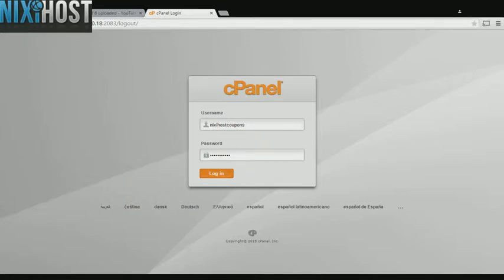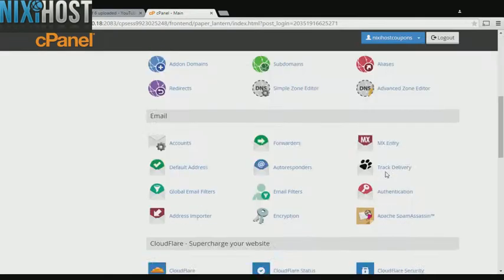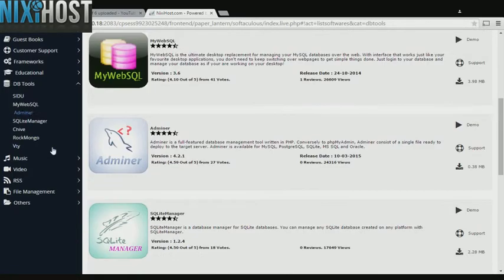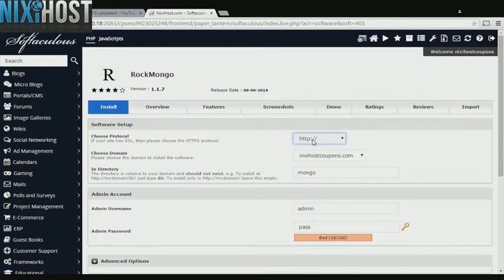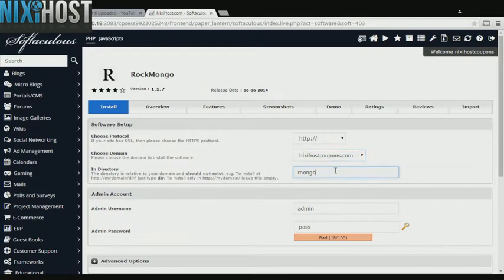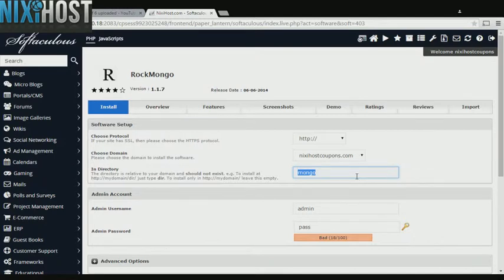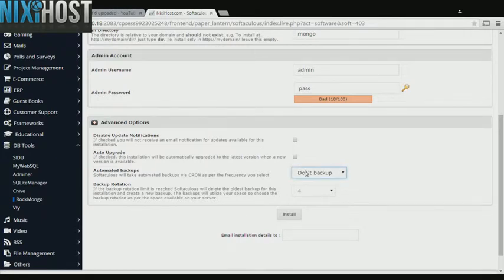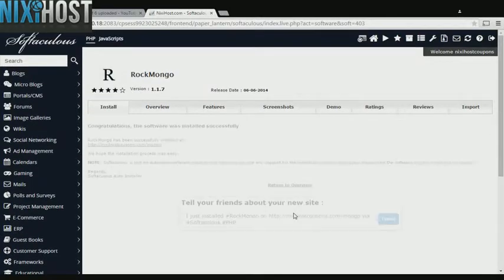Installing RockMongo with Softaculous in cPanel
With this quick guide, learn how to install RockMongo, a MongoDB administration system, with the Softaculous tool in cPanel.